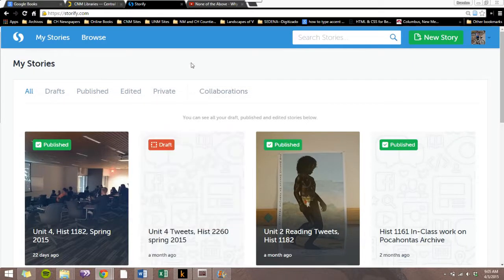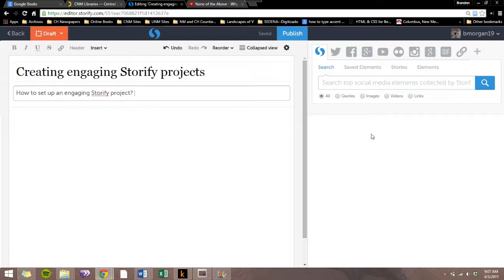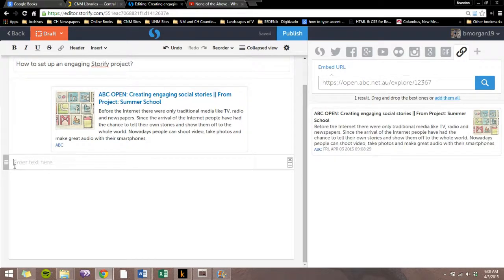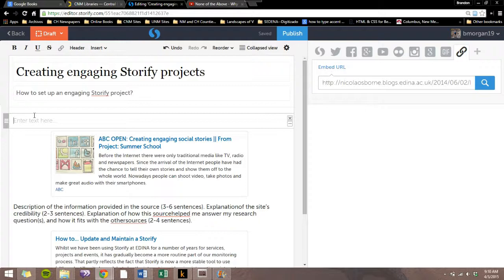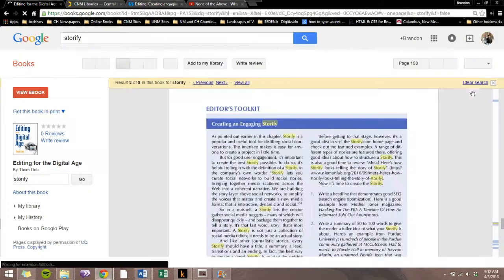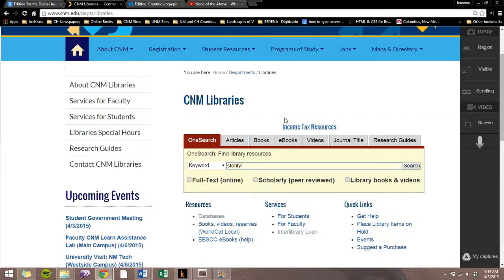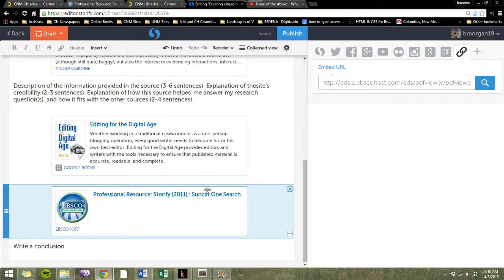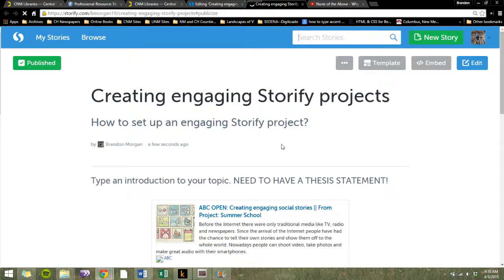Storify Tutorial Screencast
Tutorial Screencast